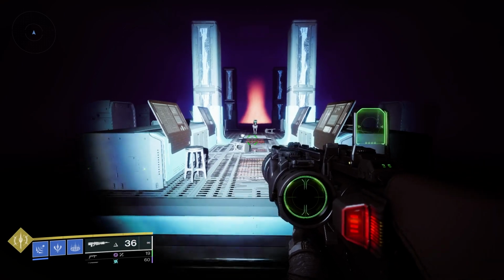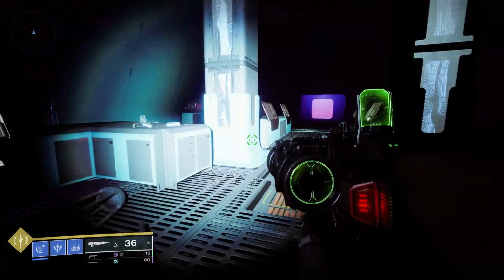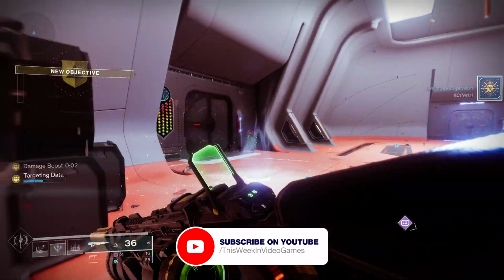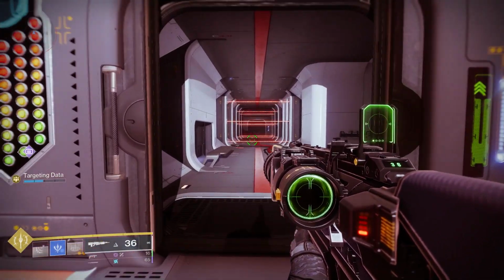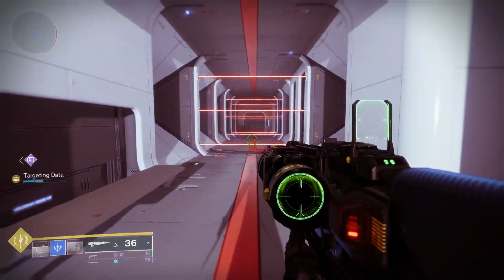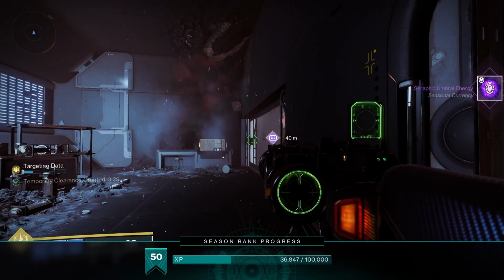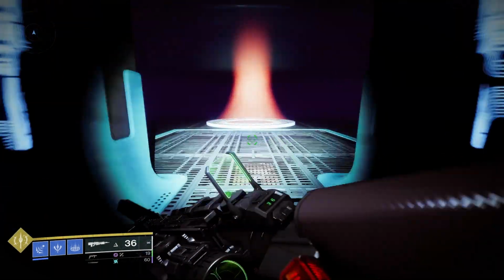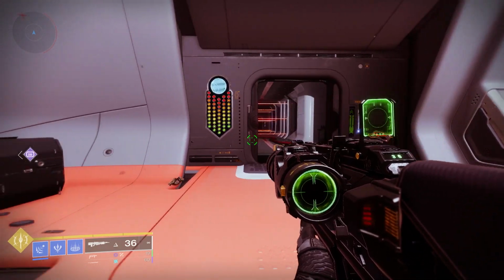How to find the Mechanical Dog in Operation Seraph Shield (Guardian’s Best Friend Triumph) Destiny 2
We finally know what is behind the secret door in Operation Seraph’s Shield. It’s lasers, a huge jumping puzzle, plus it all leads to a robot dog, which we can pet, plus this helps us complete a rare triumph called Guardian’s Best Friend which is required for the Season of the Seraph title. Today I am going to walk through how to find the mechanical dog, so you can find out what’s behind that secret door and complete that secret triumph.

PODCAST

COMMUNITY